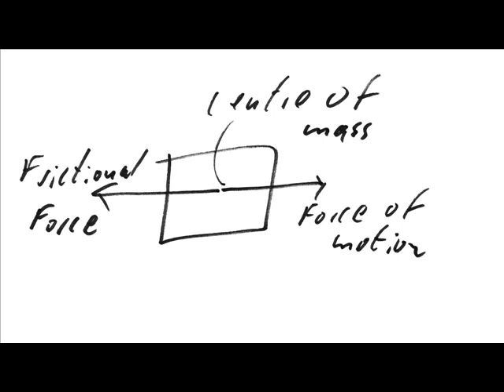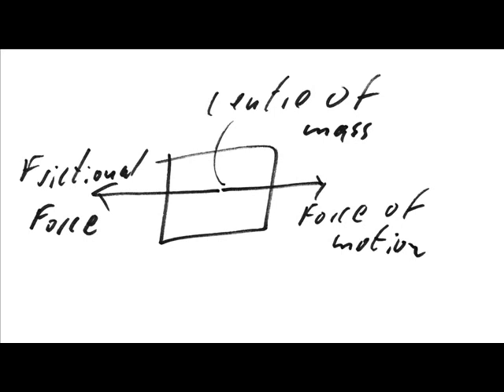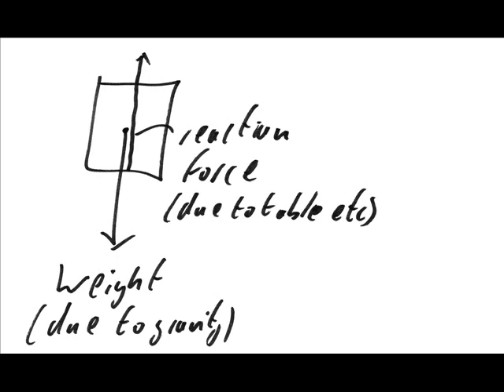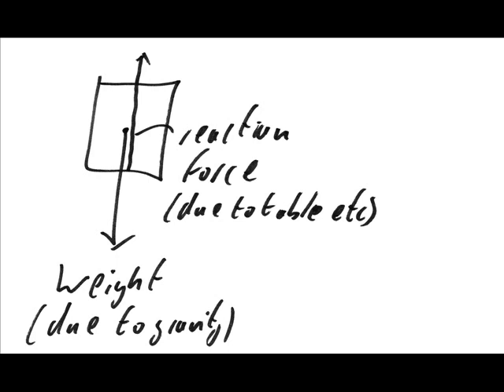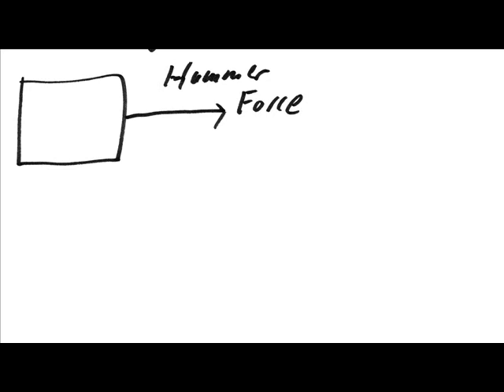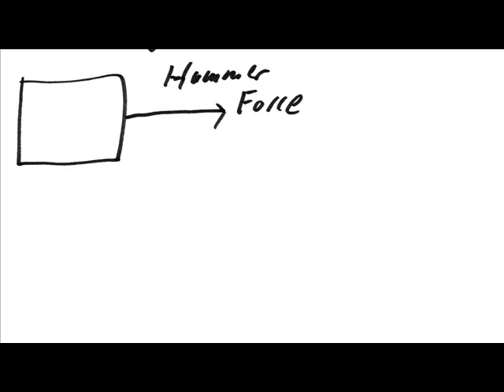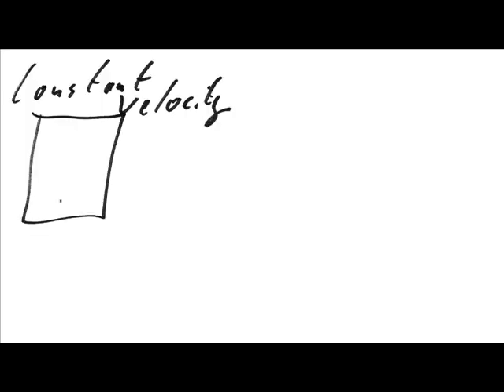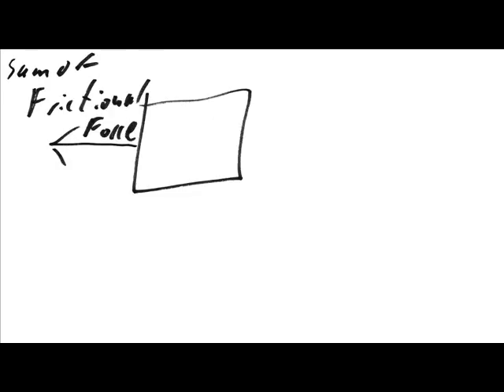2: Newtons first law - the inertia law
Part of my "Advanced Physics Tutor" website. This video discusses the concepts of motion as outlined by Sir Isaac Newton. The first law describes what a force is and how it affects motion.